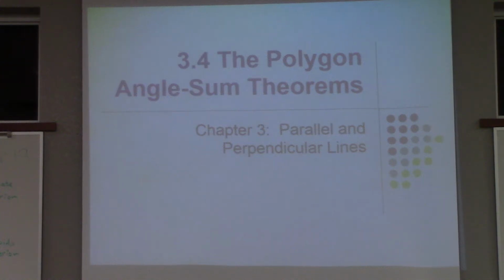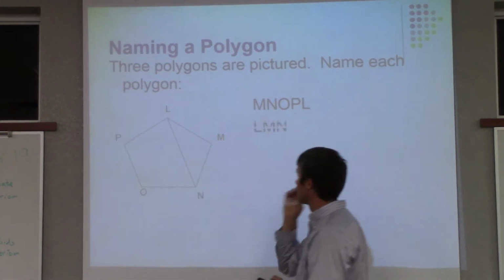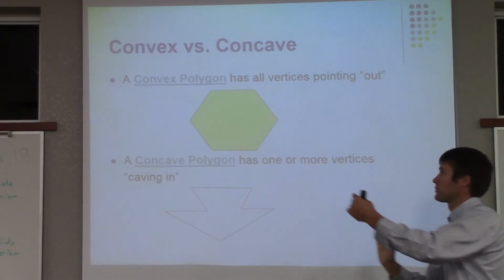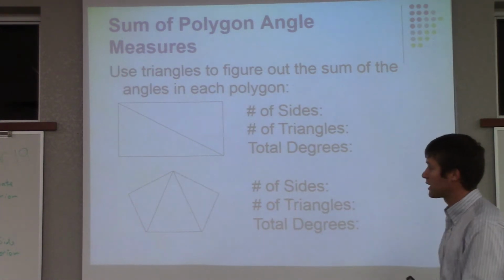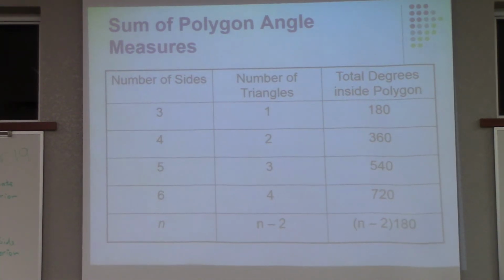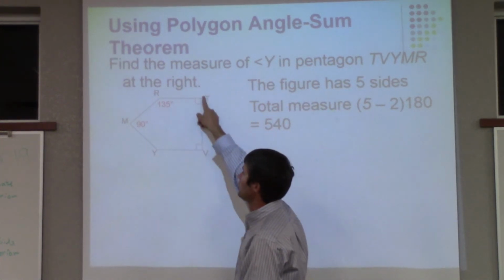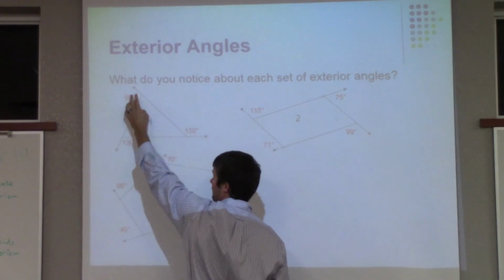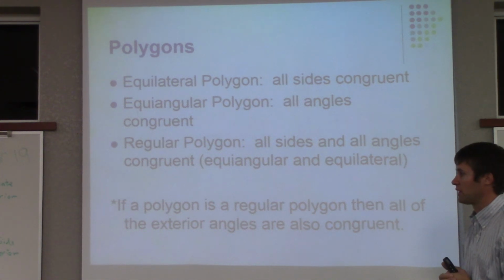3.4 The Polygon Angle Sum Theorems Mr. Gettman